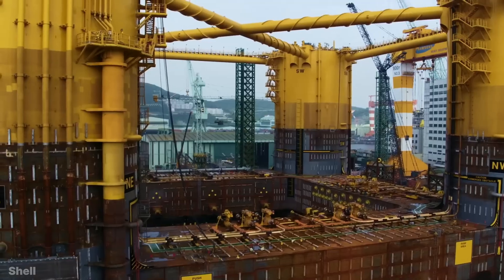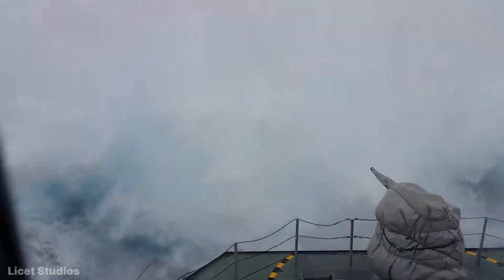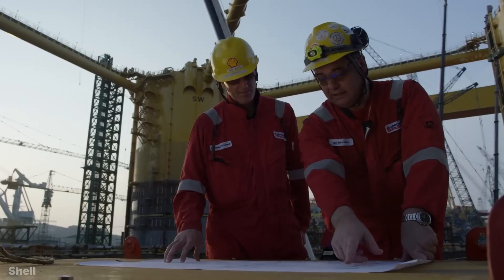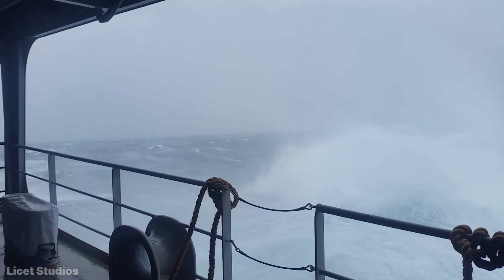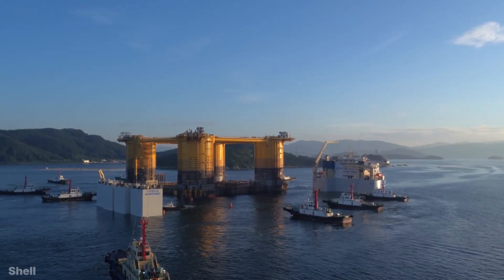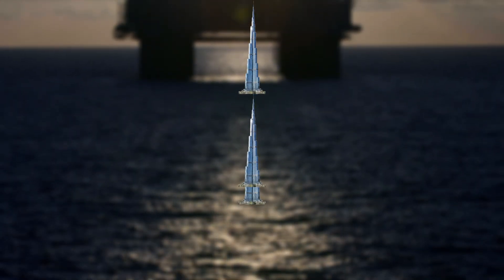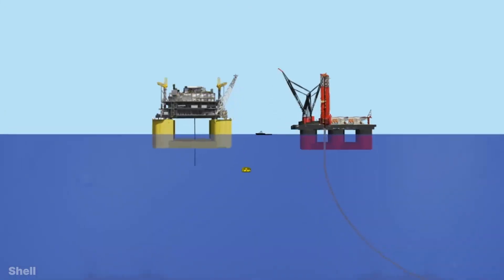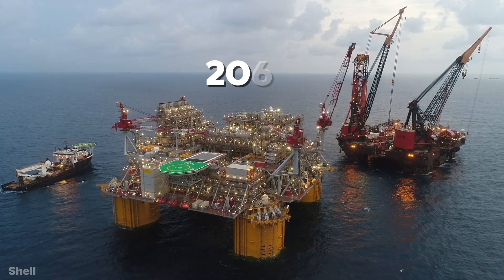Largest Oil Rig Manufacture and Transport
Title: Largest Oil Rig Manufacture and Transport